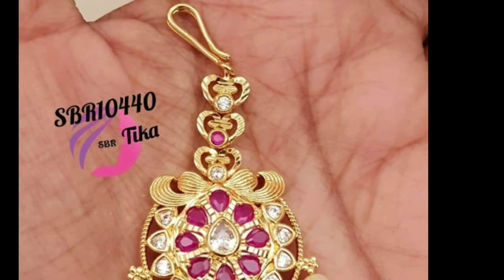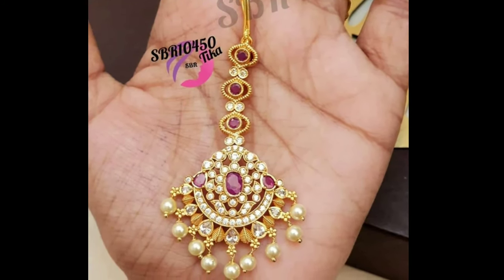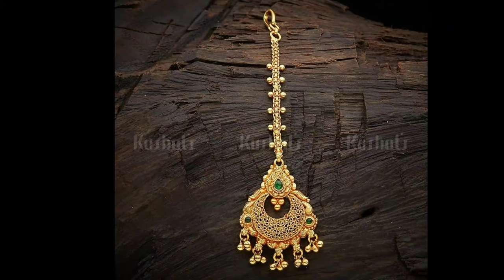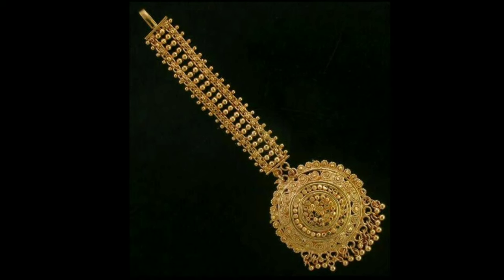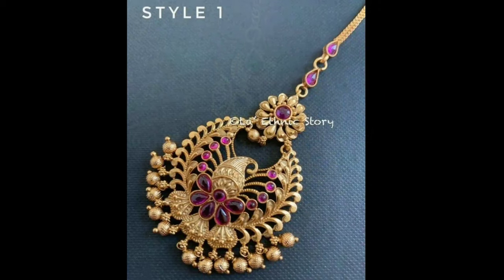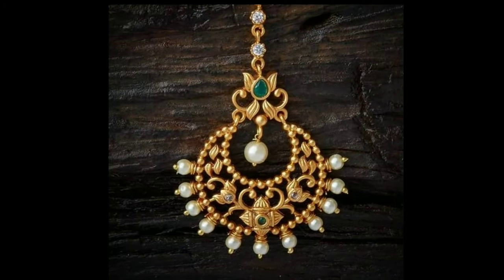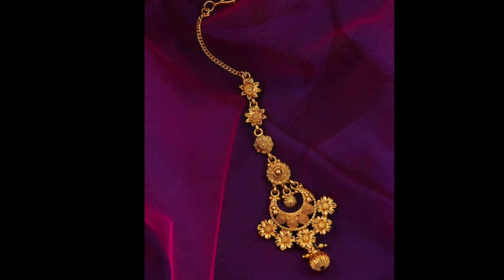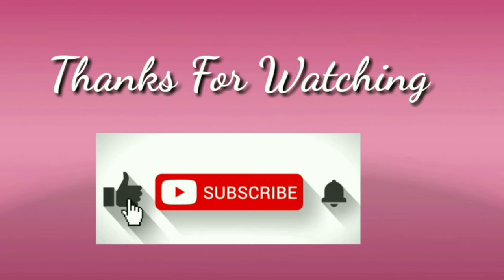Latest Light Weight Gold Mang tikka designs l Papidibilla images l Papidibottu